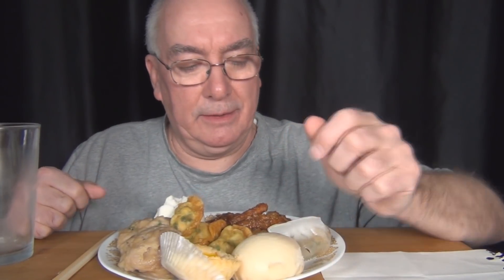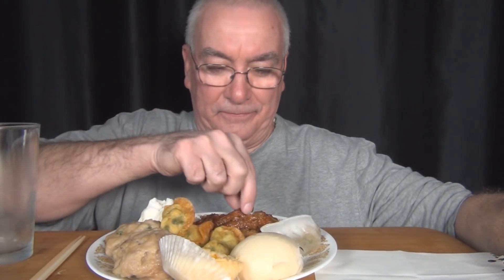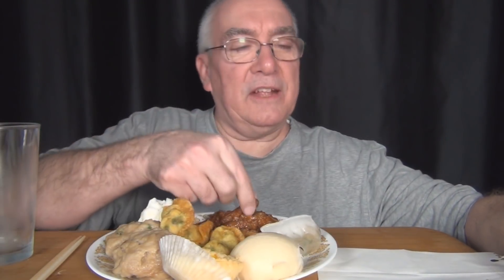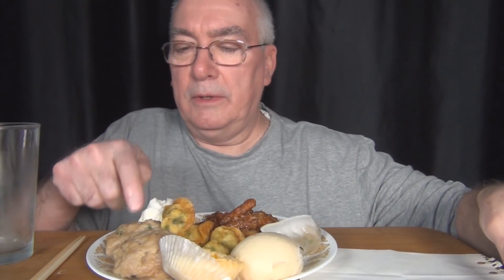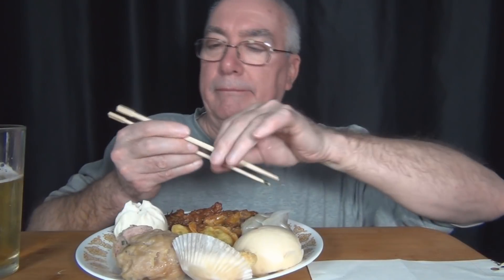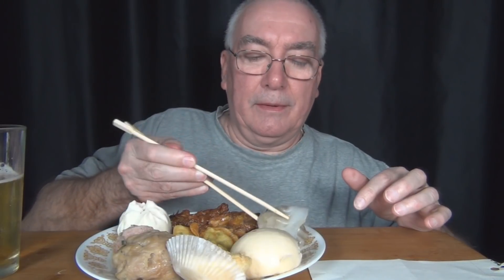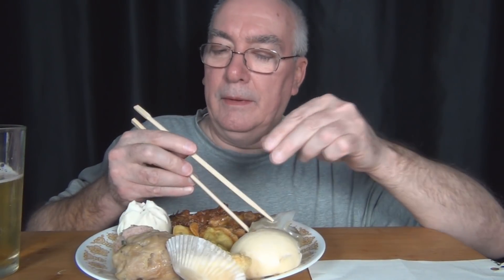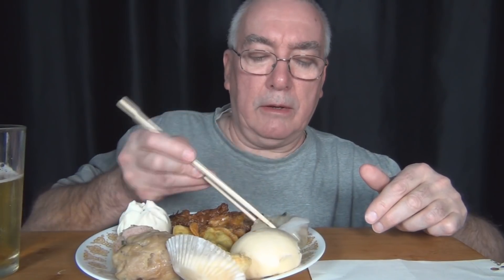ASMR Dim Sum Mukbang